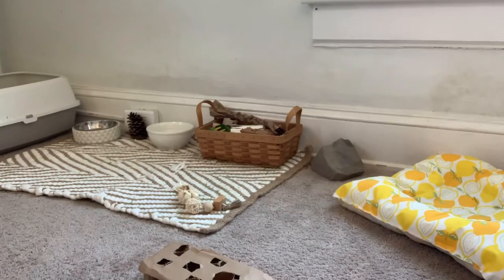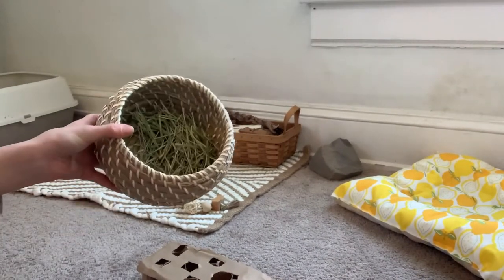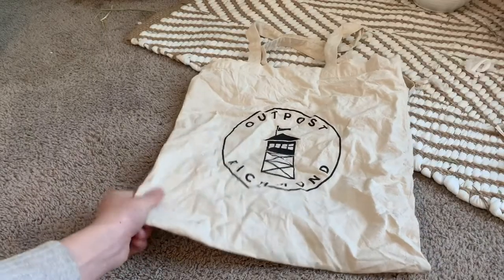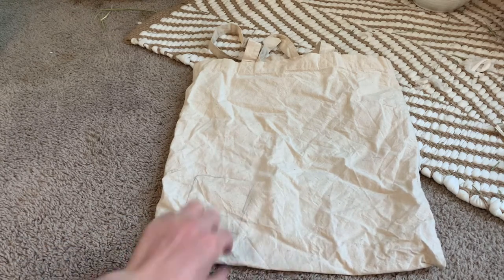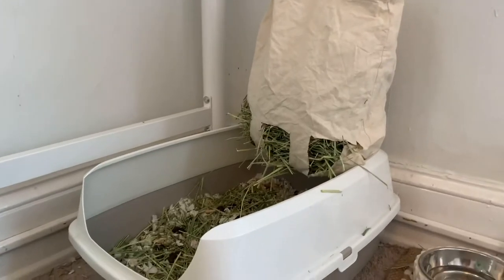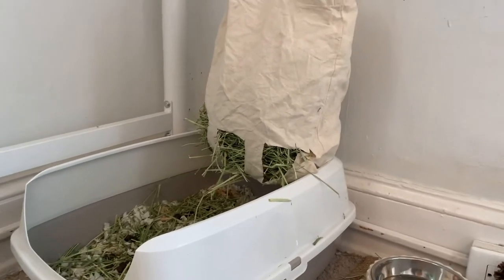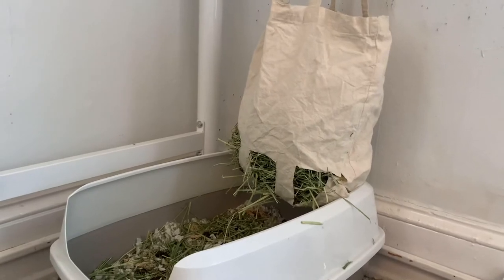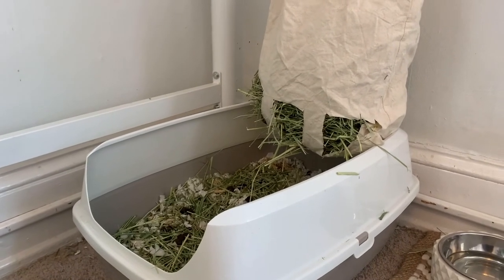DIY Hay Rack Bag! 🐰🌾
🍄 I hope you enjoyed this video! Make sure to comment if you tried this DIY!